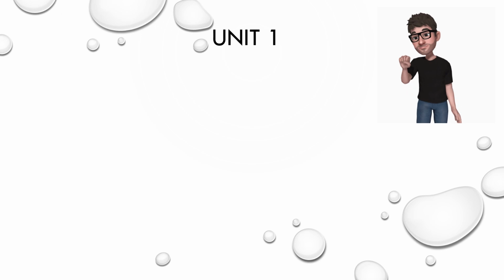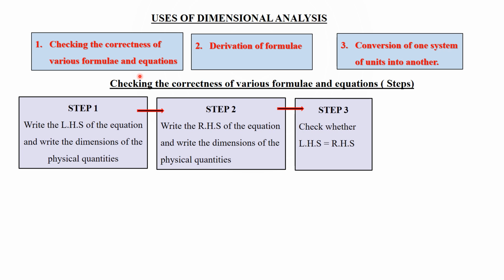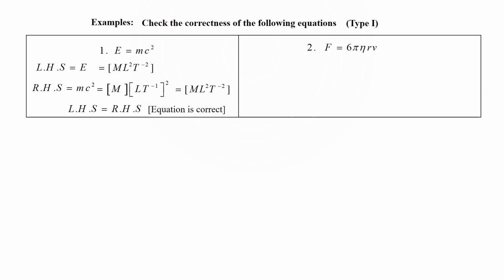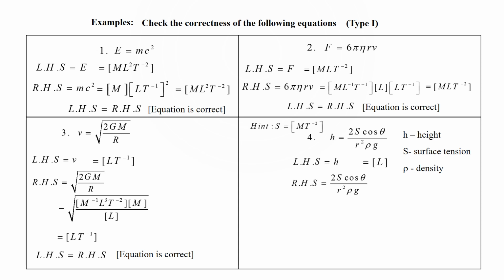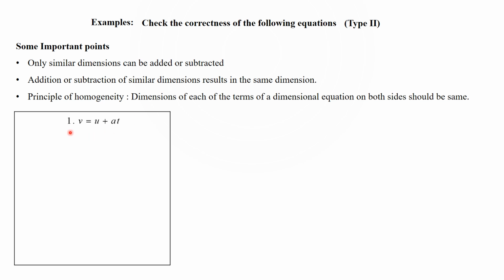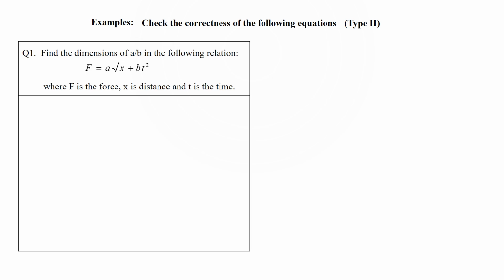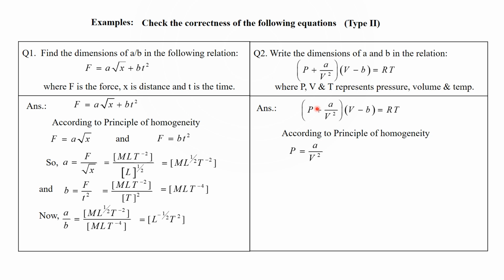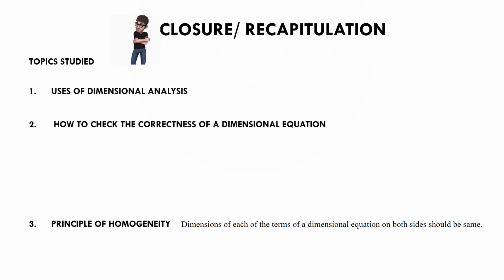To check correctness of eqn using dimensional analysis